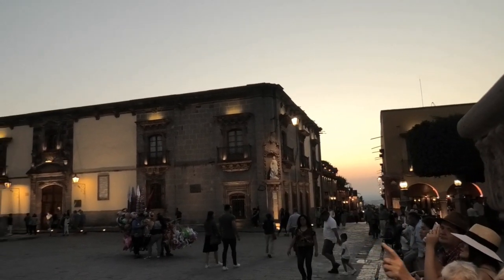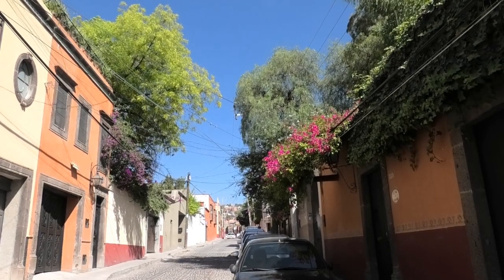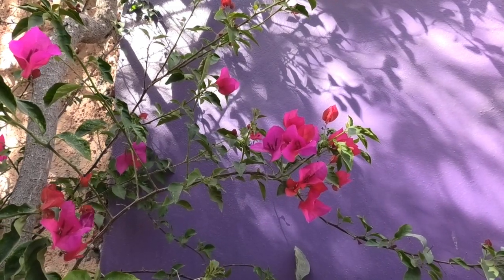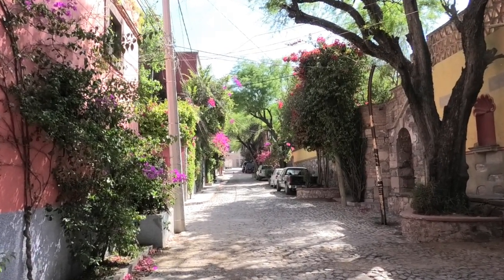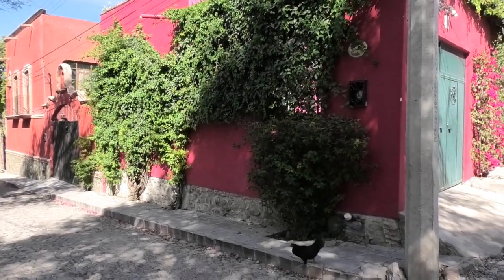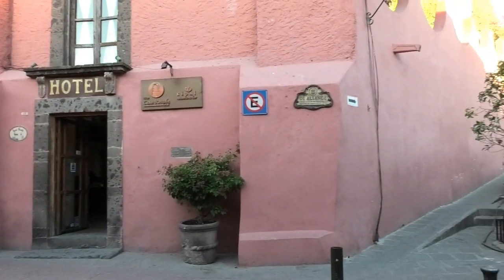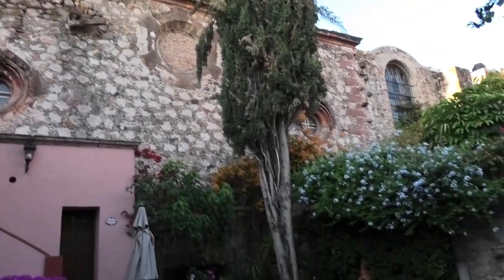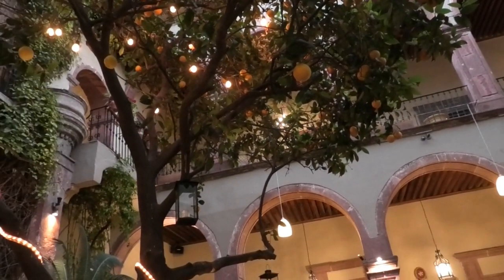San Miguel de Allende, México.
FOR: Laura Maxwell's TV and Radio Shows, publications, speaking engagements, etc,

It helps raise my channel views and thus bring my channel to the attention of more people who need help!

Many thanks indeed and God bless you! Laura Maxwell, Scotland, UK.

ABOUT LAURA MAXWELL:  I expose the Globalist Agenda - the elite NWO cabal, from my inside knowledge of Luciferianism and Theosophy. As a spiritual counsellor, I'm honored my work is shared worldwide via satellite TV, radio, books, magazines and online. My mother and I were taught Lucifer is god when involved in new age spiritualism.

I also host a show on Eternal Radio, interviewing ex occultists and others for their conversion stories and on their reach-out work to those in new age, new spiritualities, witchcraft, cults and the occult.

I'm the founder of international ministry A Spiritual Quest based in Scotland. My blog features articles and more by myself and guest contributors

I graduated from Strathclyde University, Scotland, earning a BA Honours degree in Psychology.

If you need advice or freedom from spiritual problems or spirits, please see my blog list of suggested Deliverance Ministries: